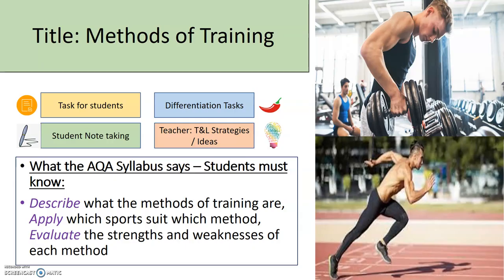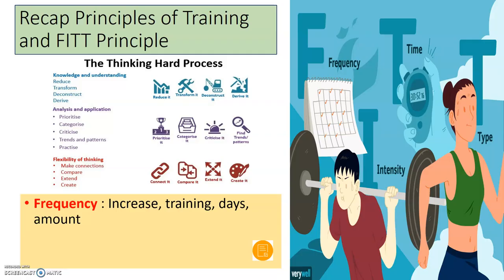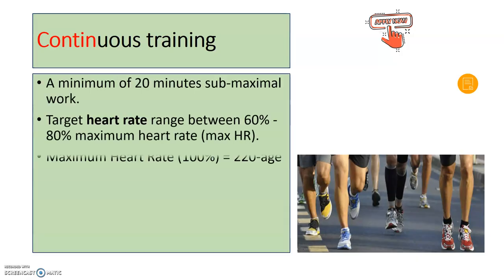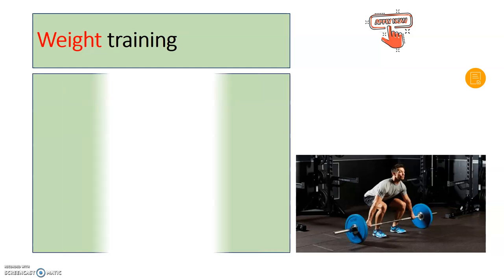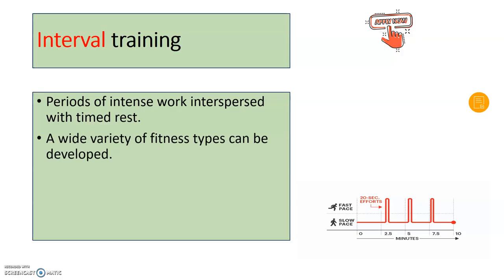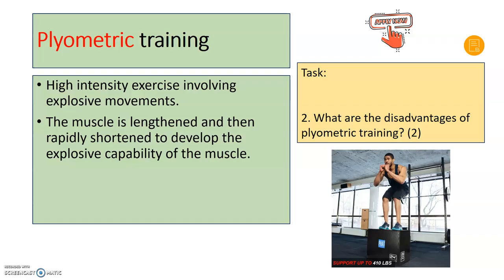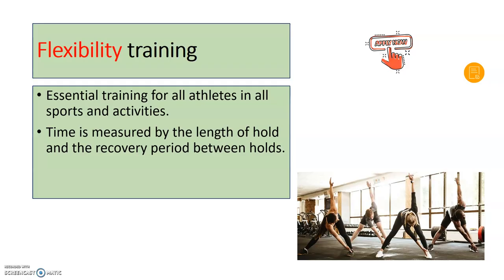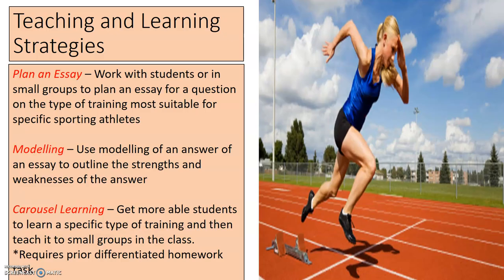Methods of Training GCSE PE